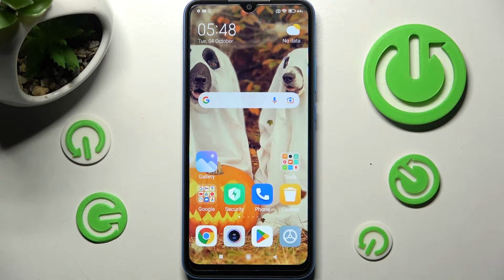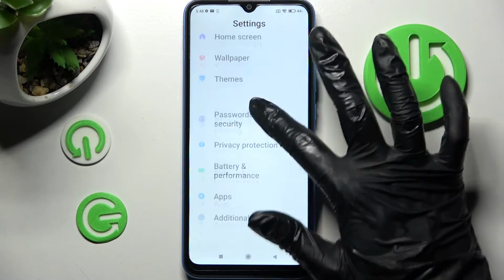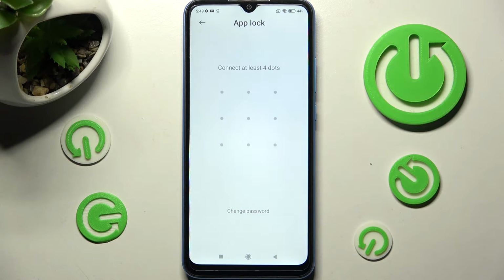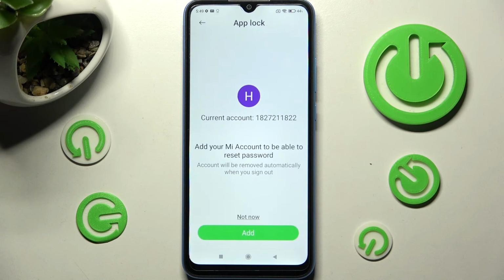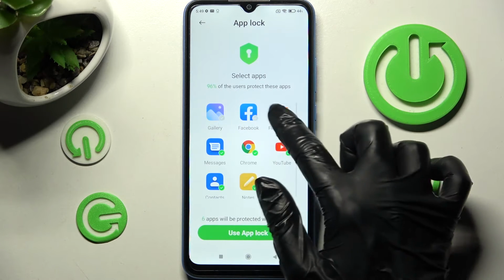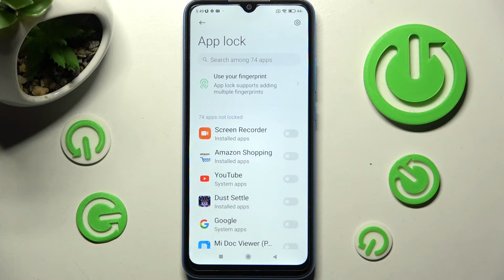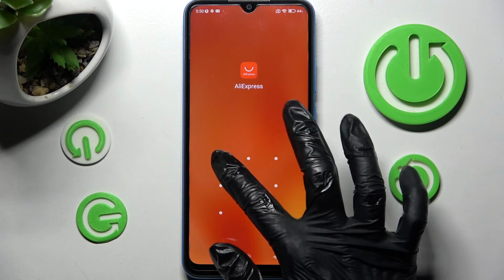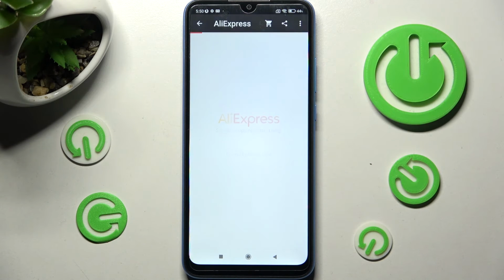XIAOMI REDMI 10A Lock Apps with App Lock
Check more info about XIAOMI REDMI 10A:
If you want to secure your apps with app lock on XIAOMI REDMI 10A, this video might be essential. Simply follow our step-by-step video tutorial and learn how to put password on apps for XIAOMI REDMI 10A. The purpose of this video, and any other found on this channel, is to help you find a solution to the problem. For more content like that Consider subscribing to our channel, liking our video, or leaving us a comment or suggestion as it show how much you appreciate the effort that we put into making this, as it greatly helps us with making future guides tailored to your needs. Cheers!

Can i put password on apps for XIAOMI REDMI 10A ?
How to set password on apps XIAOMI REDMI 10A ?
Adding password on appsXIAOMI REDMI 10A ?
App lock on XIAOMI REDMI 10A ?